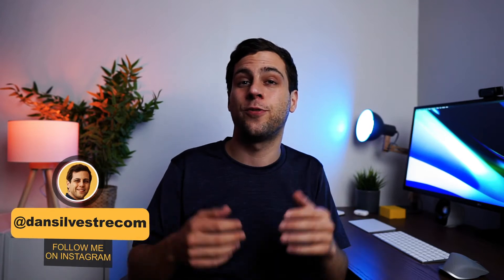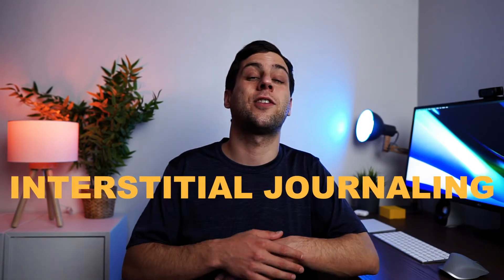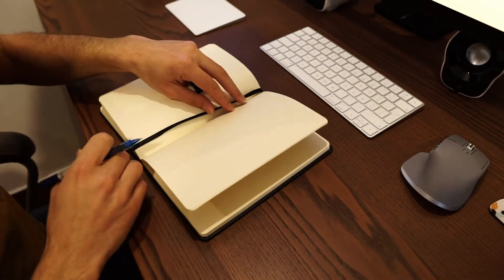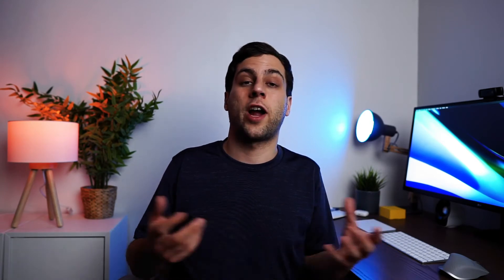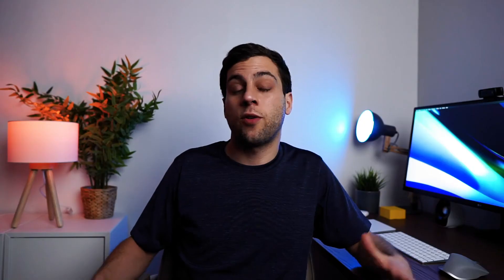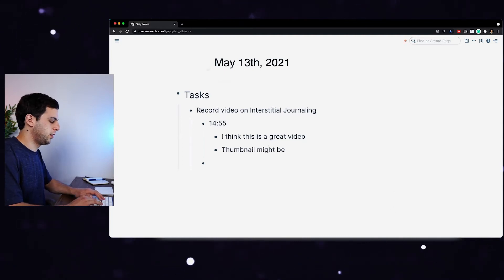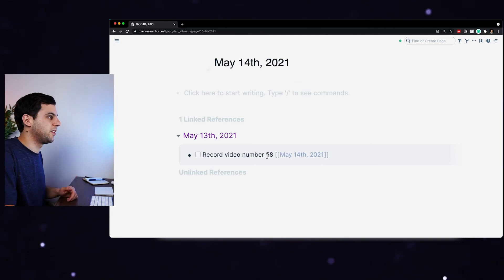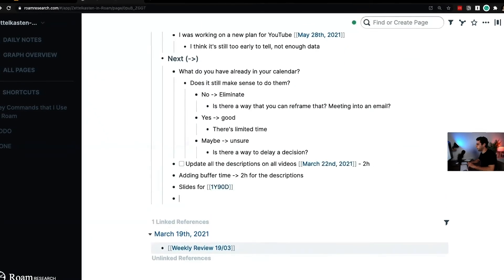How I Use Interstitial Journaling to Increase Productivity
For the last few weeks, I've been trying a new journaling technique for productivity. Using interstitial journaling, I'm able to combine notes, to-dos and time tracking.

The basic idea of interstitial journaling is to write just a few updates when you you take a break or finish a task, and always write the time next to it. This way you’re time tracking at the same time.

I'm still getting used to this new journaling habit but on the days that I do it I feel so much more on top of my work. I feel like everything is under control and that I can always go back to check on my progress.

Timestamps
00:00​ Intro
01:08 What Is Interstitial Journaling?
02:55 How I Use Interstitial Journaling
03:59 Roam

// MY PRODUCTIVITY DESK SETUP
Monitor: LG 34-Inch 21:9 UltraWide
Monitor Arm: Amazon Basics
Keyboard: Apple Magic Keyboard
Mouse: Logitech MX Master 3
Trackpad: Apple Magic Trackpad 2
Webcam: Logitech HD Pro Webcam C920
Speakers: Logitech Z120
Stand: OMOTON MacBook Stand
Headphones: Apple AirPods Pro

Camera: Sony Alpha a6000
Lens: Sigma 16mm f/1.4
Monitor: Feelworld FW568 5.5 inch
Tripod: K&F Concept 70"/177cm
Microphone: Rode VideoMicPro
External Recorder: Zoom H5
Key Light: Godox SL-60W
Softbox: Neewer Hexadecagon 36''

I'm Dan. I make videos about productivity, personal development, and lifestyle design. Every Monday, I send out an exclusive email with the five coolest things I’ve found (or explored) that week. I'd love for you to join

If you’d like to talk, I’d love to hear from you. I try my best to reply to things but there sadly aren't enough hours in the day to respond to everyone 😭